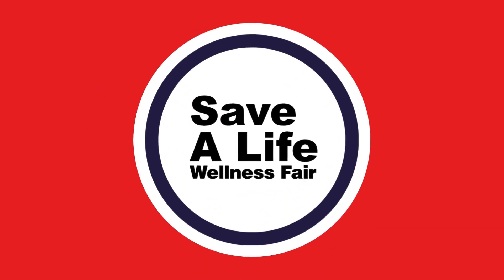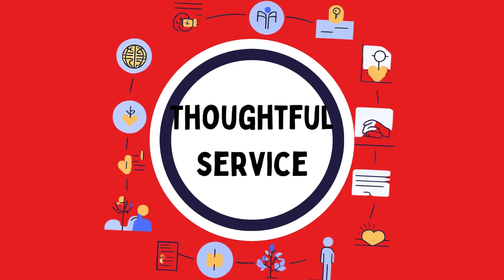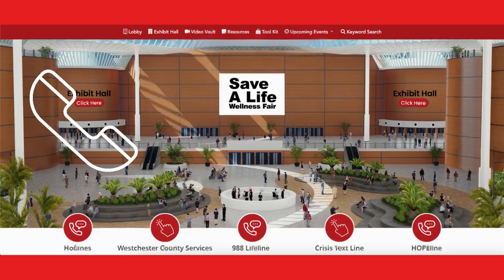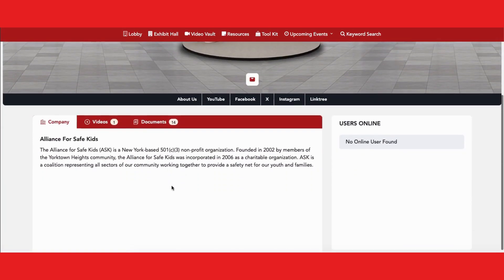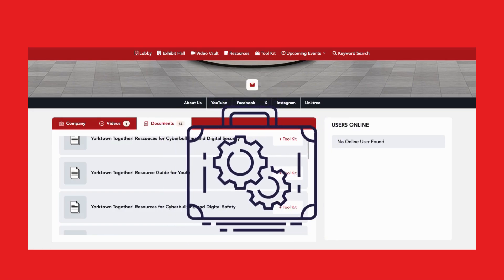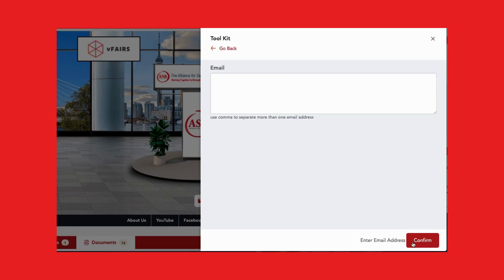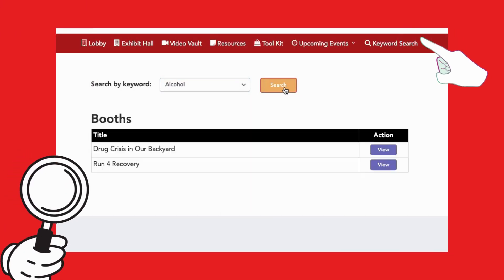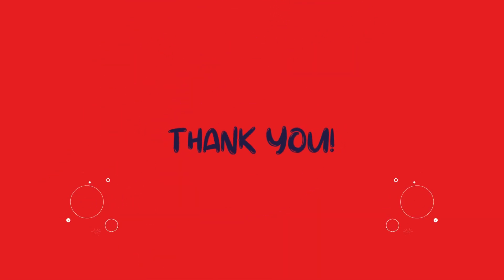Save A Life Wellness Fair - Virtual 2024